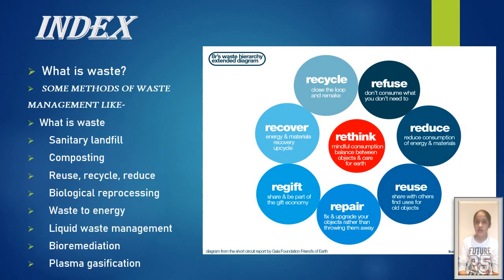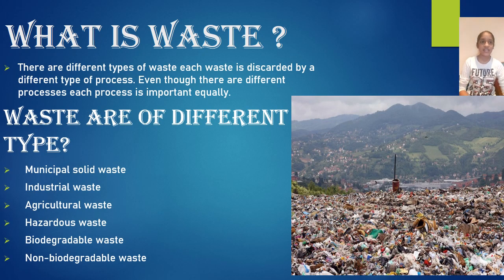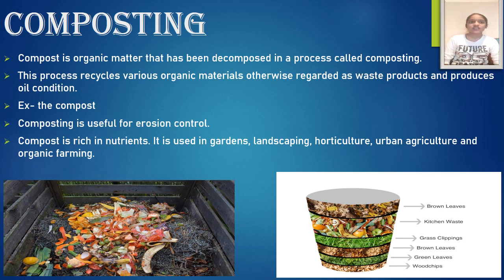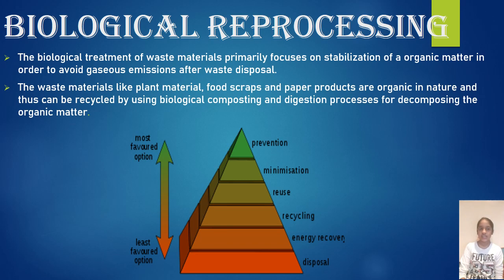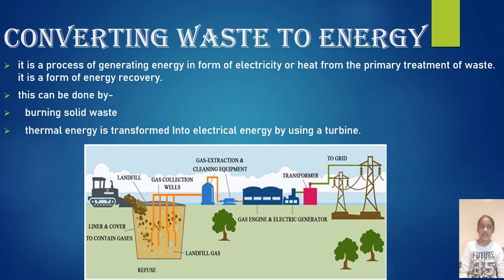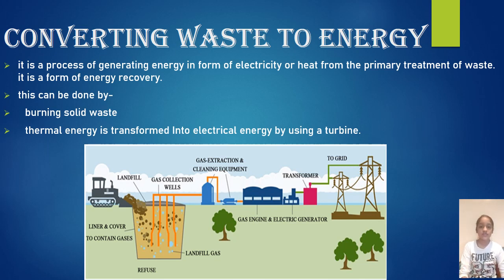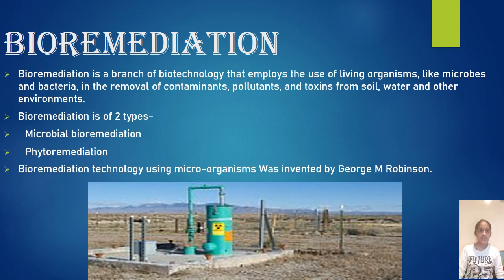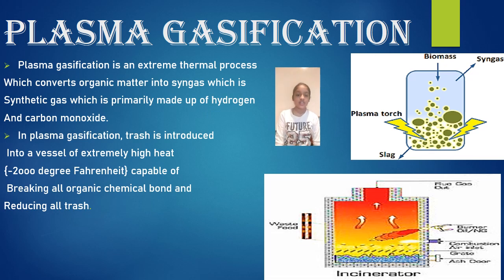Promotional Video | We, The Thinkers! | Hrishita Murarka | Std.7th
By Hrishita Murarka